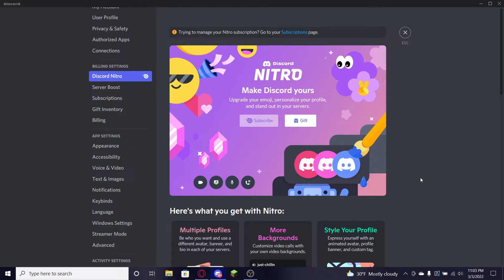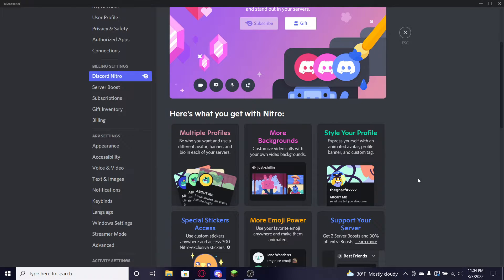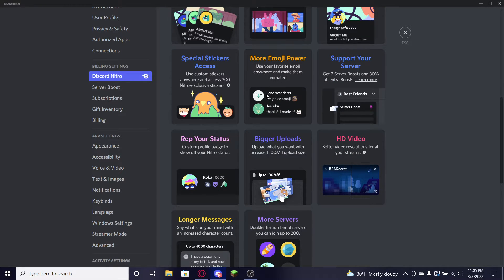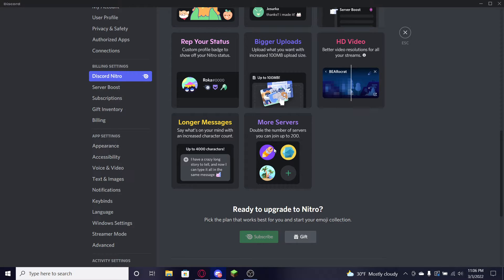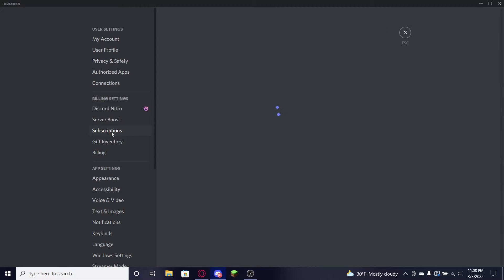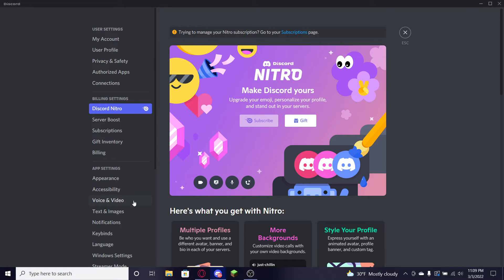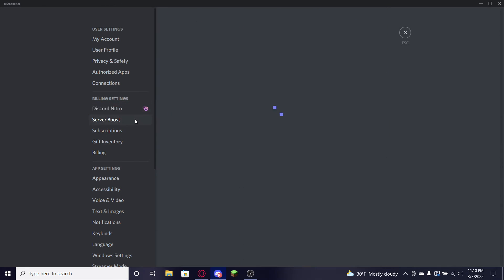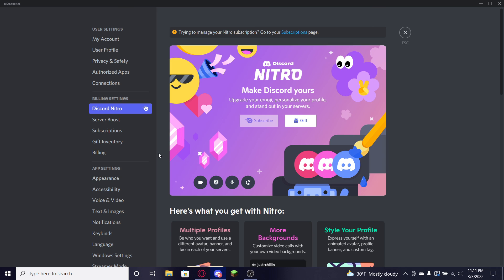HOW TO GET FREE DISCORD NITRO 2023! (EASY AND UPDATED!)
how to get discord nitro for free 2022